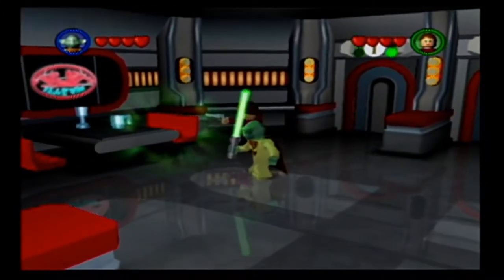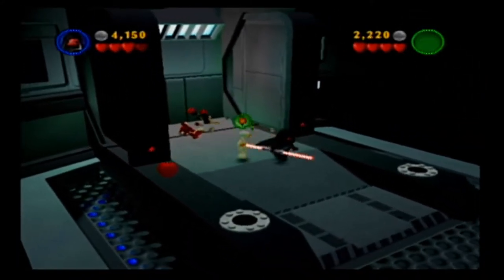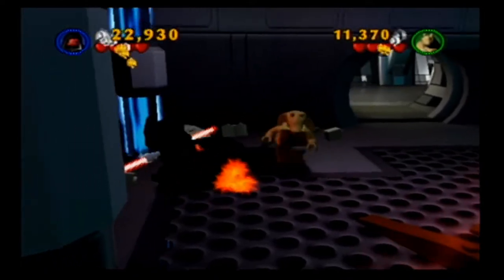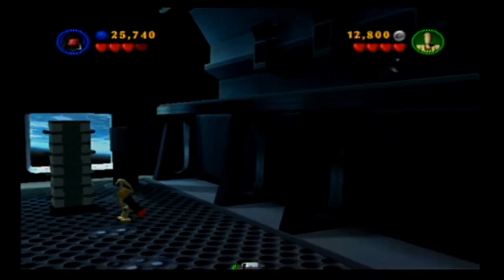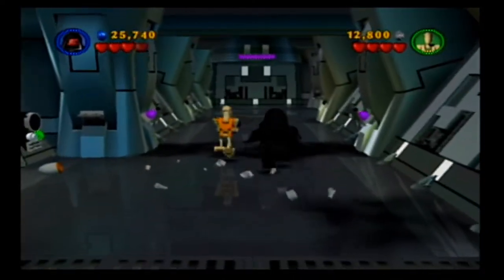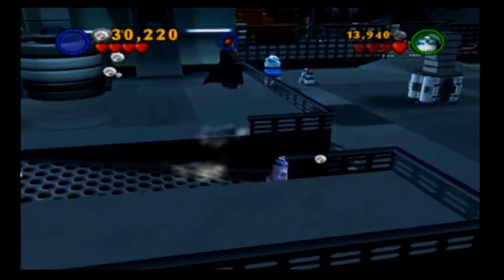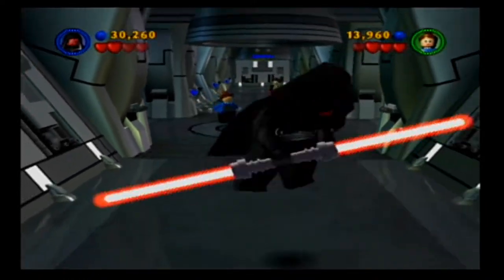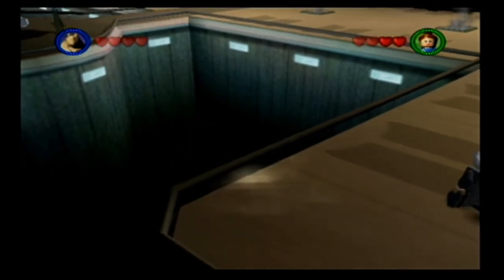Lego Star Wars Part 13: in which Jar Jar and Darth Maul become best friends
Thus begins the Free Play levels! And Arty and Marty get stuck on a very simple puzzle. Good times!